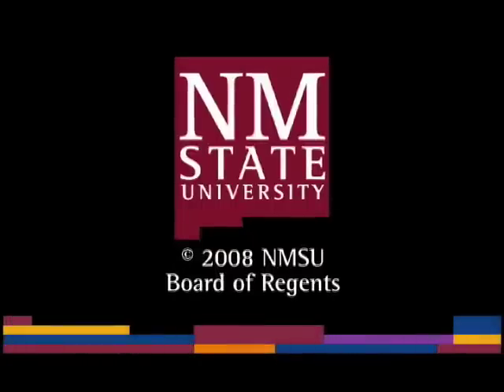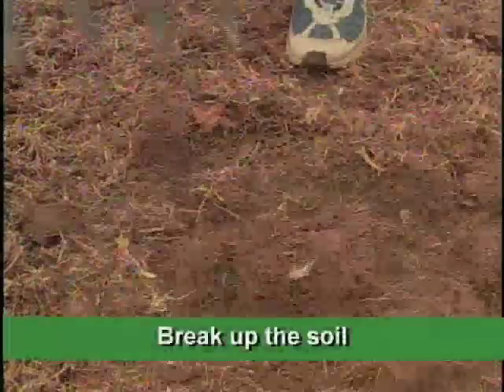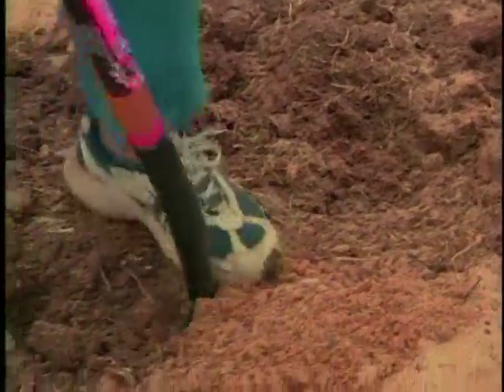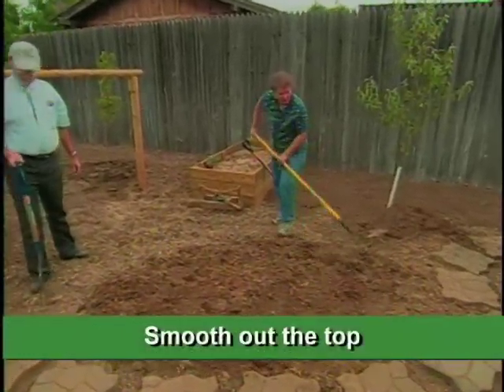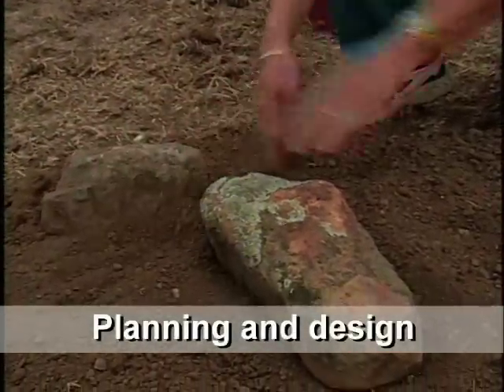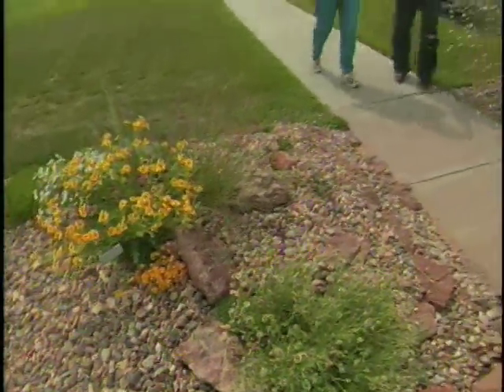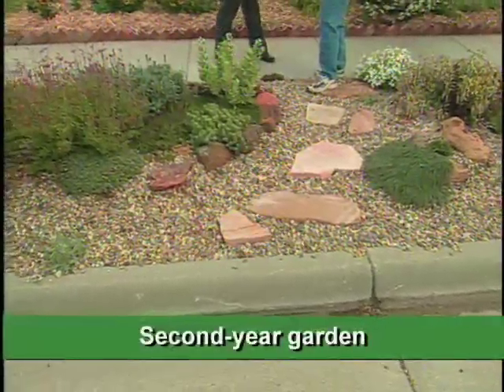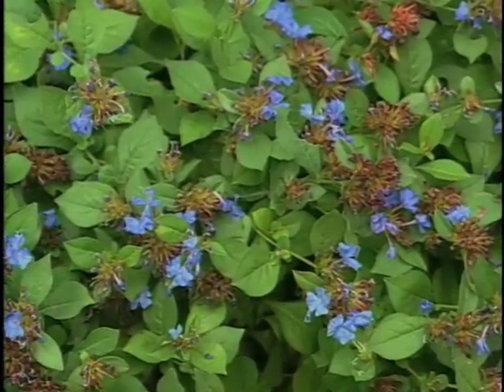Southwest Xeriscapes - Texas - Angie Hannah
Southwest Xeriscapes - Texas - Angie Hannah - New Mexico State University   -   - Video furnished by Media Productions, New Mexico State University. Noncommercial use only. Southwest Yard and Garden proudly presents Xeriscapes of the Southwest, showcasing appropriate gardening techniques in the challenging  environment of the American Southwest. Join host Curtis Smith as he discusses the Seven Principles of  Xeriscape while he tours exemplary gardens of the region. Learn how to prepare your soil for a xeriscape garden.